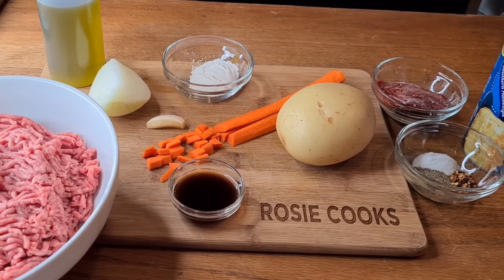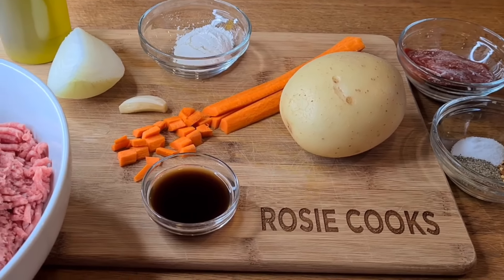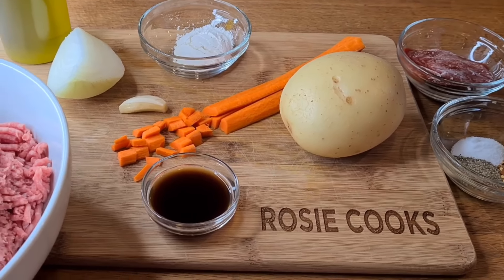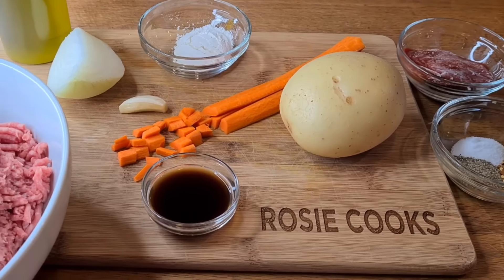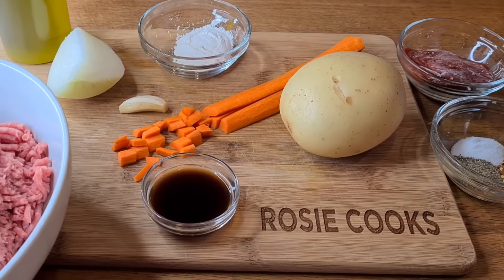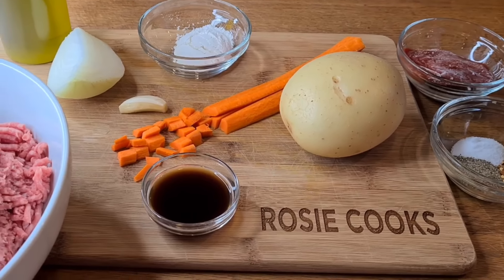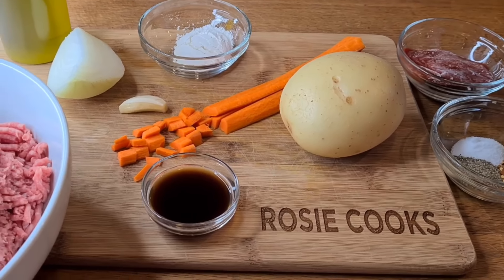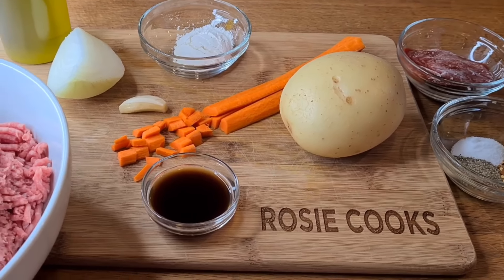Meat Pies Using Canned Biscuits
1 tbsp olive oil
1/4 onion
1 garlic clove
1 lb ground beef
1tsp salt
1 tsp black pepper
1 tsp red pepper flakes
1 tbsp Worcestershire sauce
1 tbsp tomato paste
1 small carrot
1 small potatoes
1 tbsp flour
1 can biscuits
I said slurry then decided to just toss in the flour. Sorry for the false advertisement.
if baking from frozen, lower temperature 25ﾟdegrees from biscuit package directions. Your biscuits should bake up beautifully Brown.